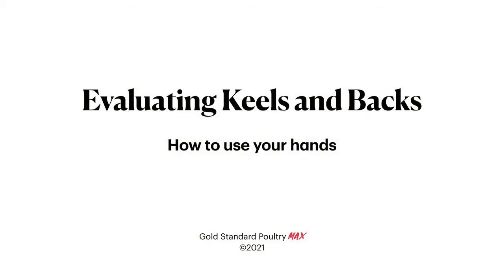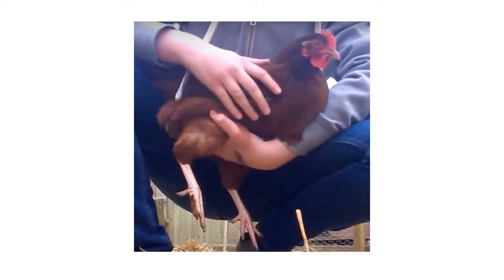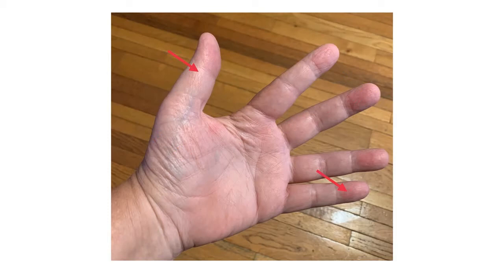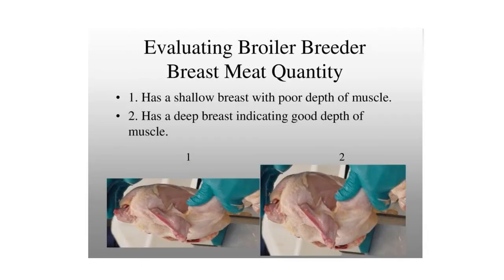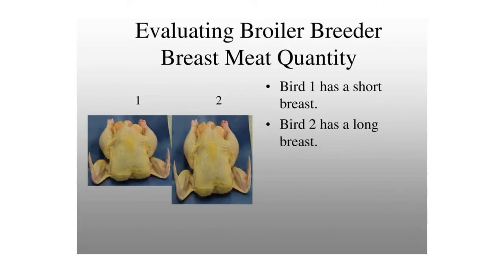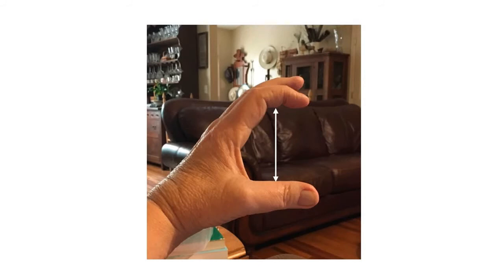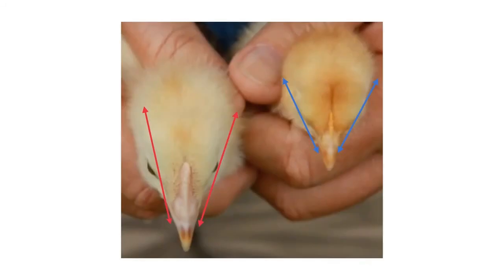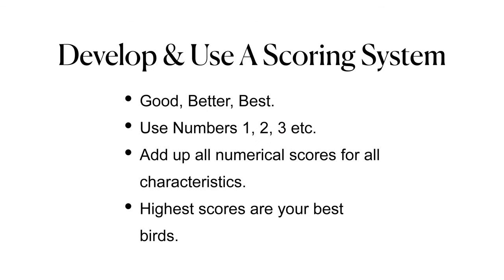Evaluating Keels and Backs Using Your Hands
This video will teach you why and how to use your hands to evaluate the keels and backs of the birds in your flock.